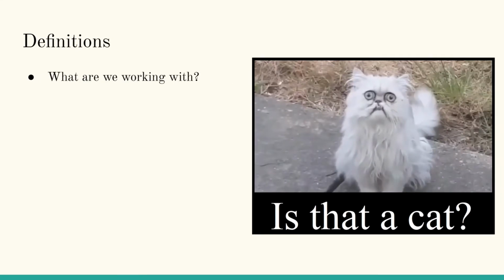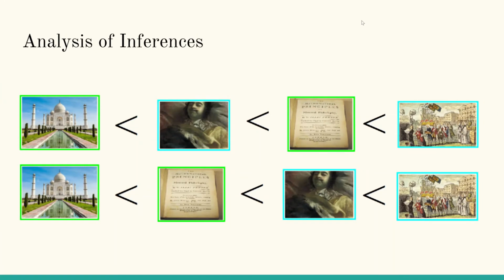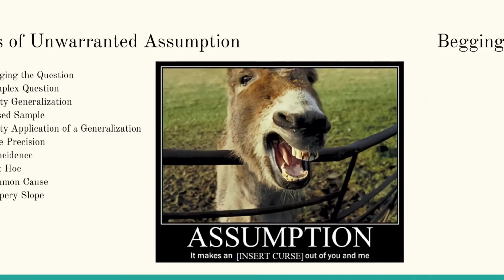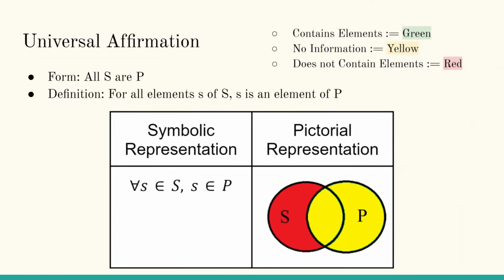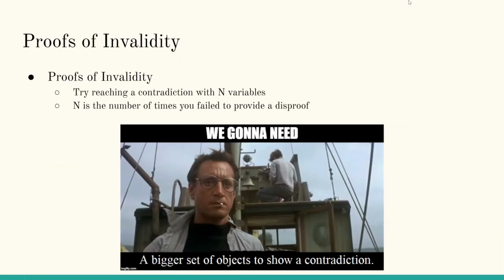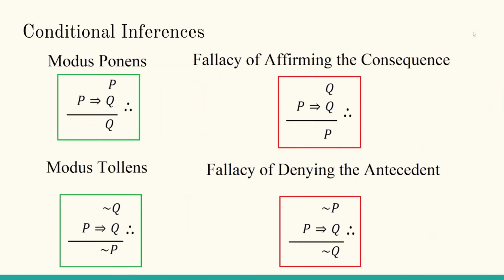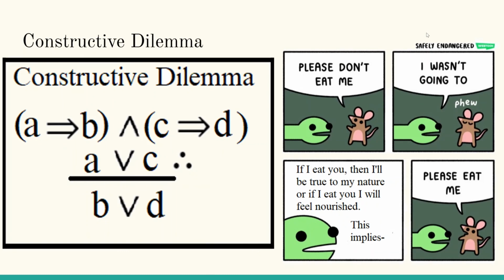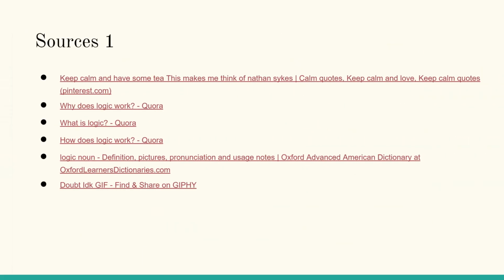Formal Logic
This is a crash course on Formal Logic.